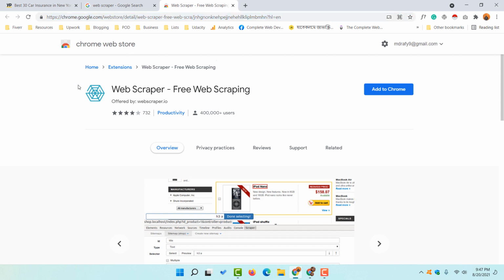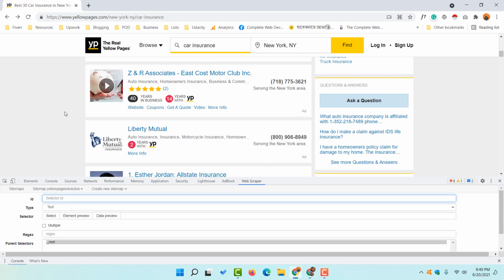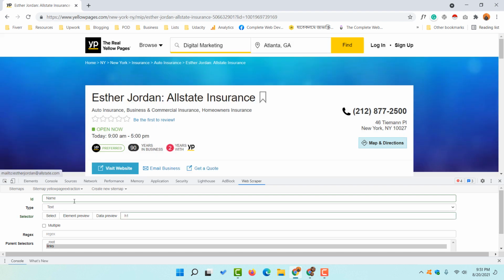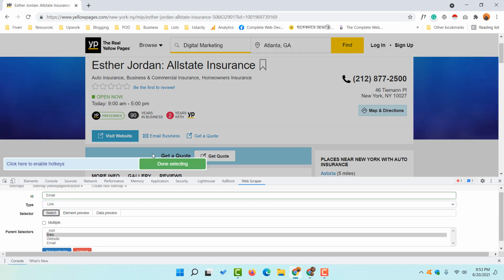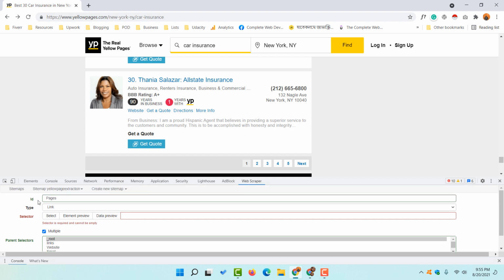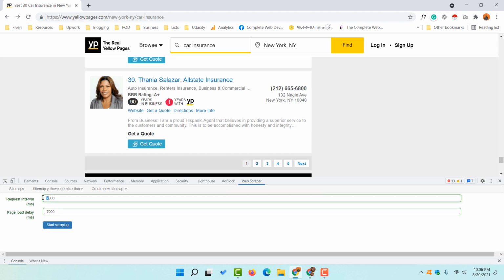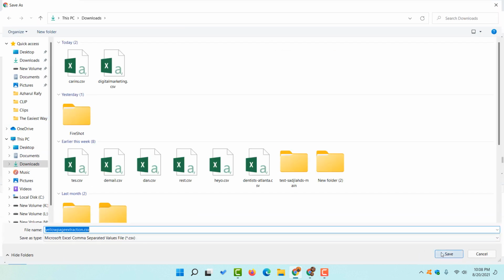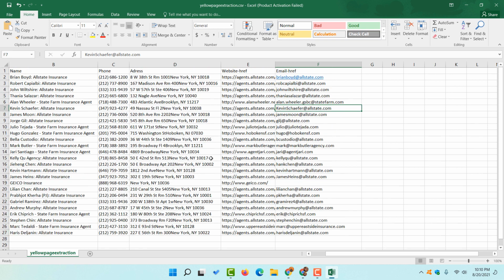Web Scraping Tutorial: Data Scraping from Websites to Excel Web Scraper Chrome Extension